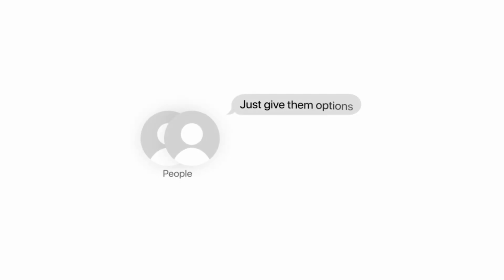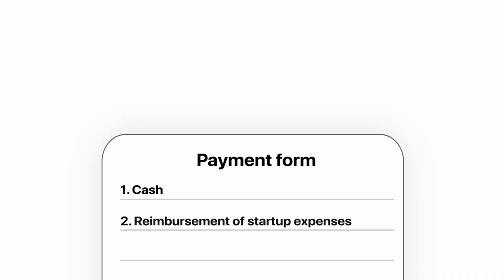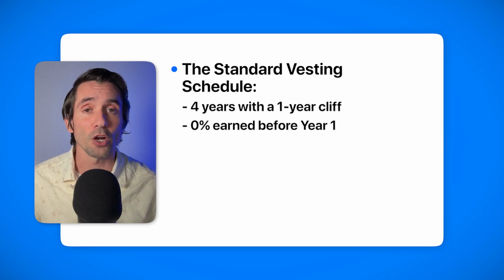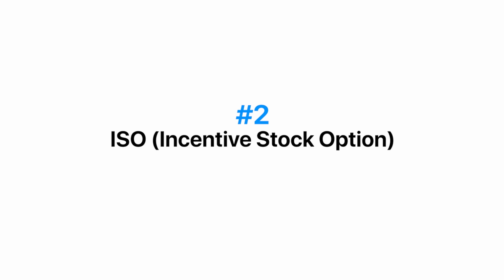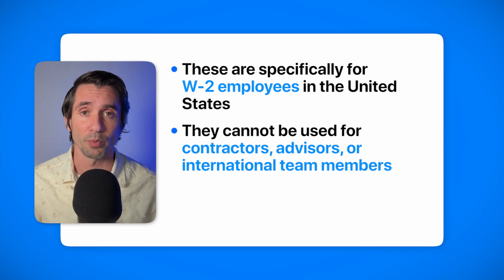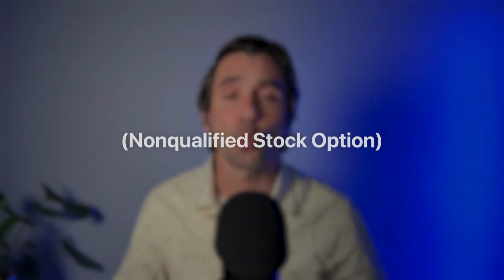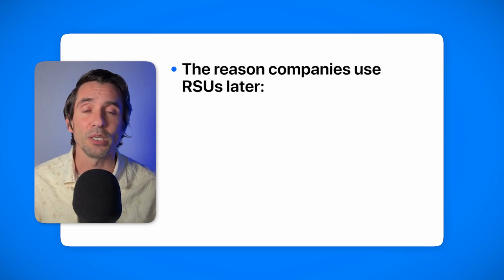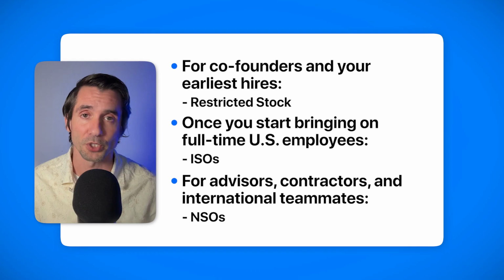NSOs vs ISOs vs RSUs | Startup Equity Explained for Founders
In this video, I break down startup equity for founders.